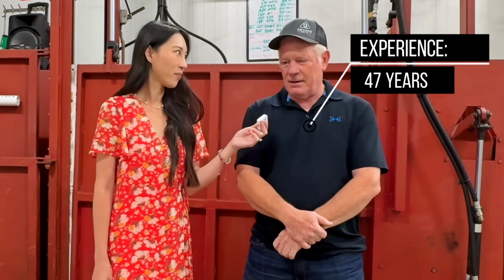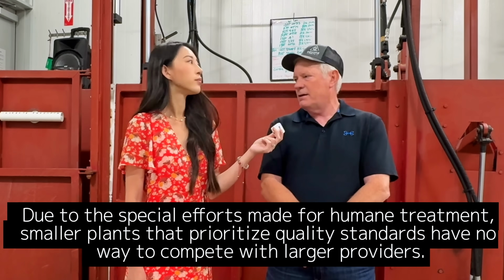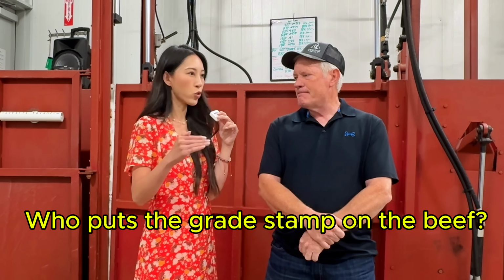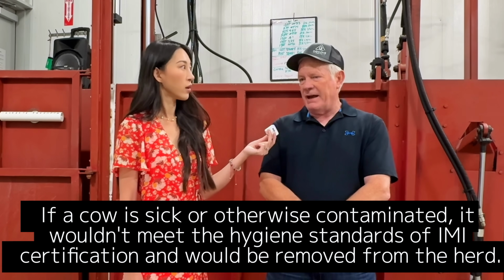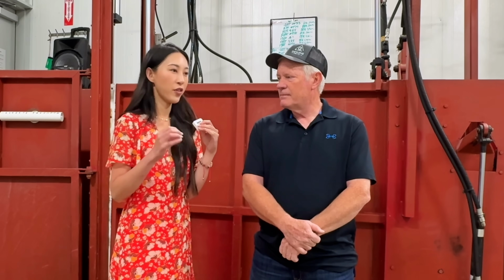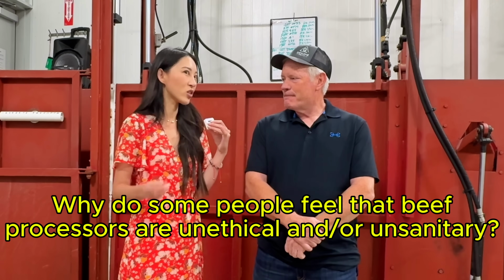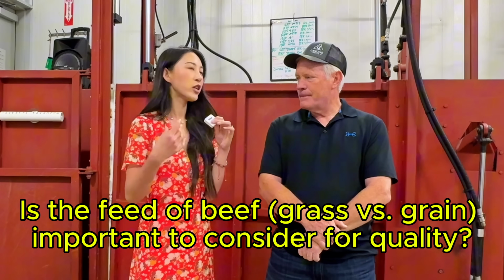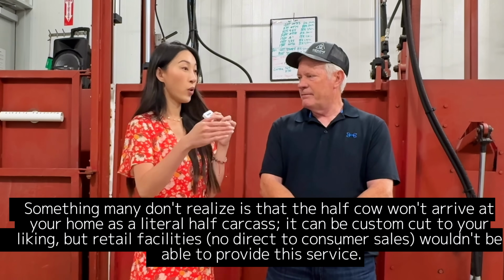USDA Beef Producer Exposes Shocking Meat Industry Scandals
(Access over 40 course videos, meal plans, guides and live support!)

Chief Operating Officer of a top meat processing plant exposes shocking meat industry scandals.
for a FREE sample pack with any purchase!

❤︎ FAVORITES & RECOMMENDATIONS ❤︎

ABOUT ME:
Steak & Butter Gal aka Bella is a classically trained pianist and violinist. She is a graduate of The Juilliard School as a Masters of Music Degree Candidate.
Bella is passionate about sharing her vegan to carnivore story of healing autoimmune conditions (eczema & psoriasis), skin, mental health, mood, and energy with animal foods alone.

0:00 USDA Beef Process vs. other grades
4:33 Antibiotics, Hormones, mrna, and more truths
10:42 Which meat is cleanest, budget hacks, and more